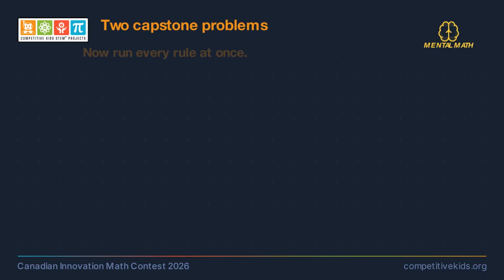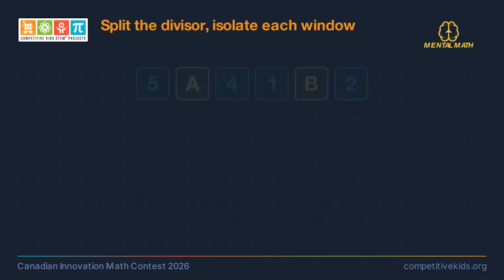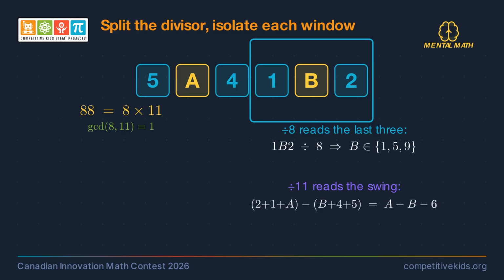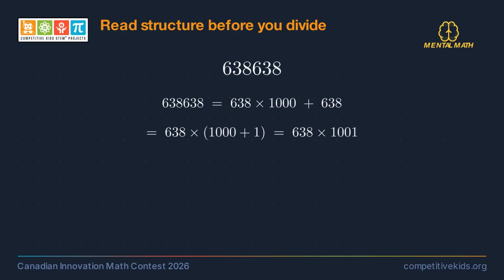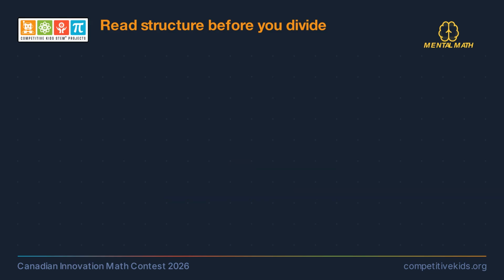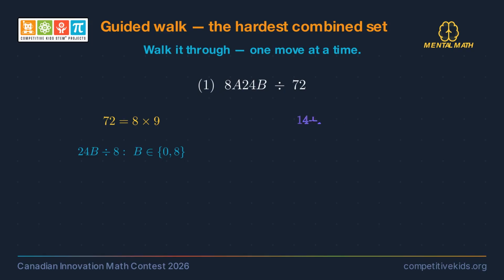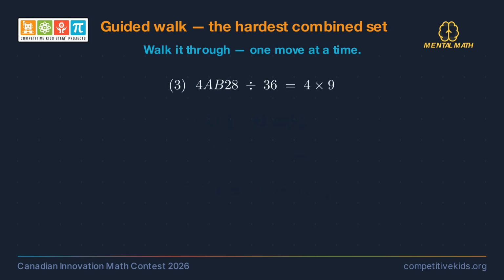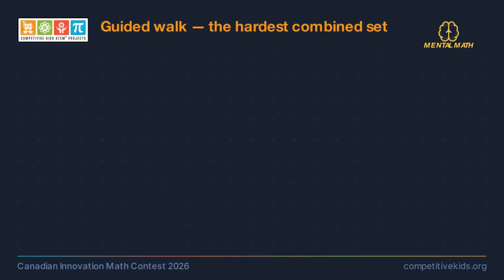The Divisibility Capstone — Every Rule, One Problem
THE PROBLEM
A multi-digit number hides a missing digit, and you must decide which divisors it passes — pulling 2, 3, 4, 9, 11, and the 1001 block trick together in a single chain.

Pause the video and work the whole chain before the reveal. Hint: handle the tail-rules and the digit-sum rules first, then bring in the alternating tests.

THE NAMED RULE — "Combine Everything"
No new rule here — the capstone chains them all. Tail digits settle 2, 4, 5, 8. Digit sum settles 3 and 9. Alternating digit sum settles 11. Three-digit blocks settle 7 and 13. Coprime pieces settle the composites. Stack the tools you built across the series — the top of the Divisibility toolkit.

Inspired by a problem from the Canadian Innovation Math Contest 2026.